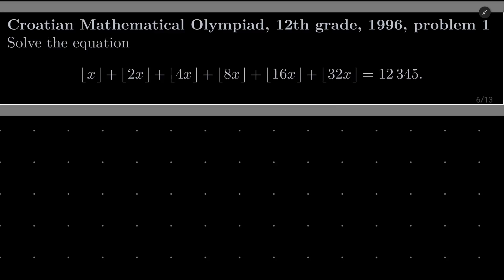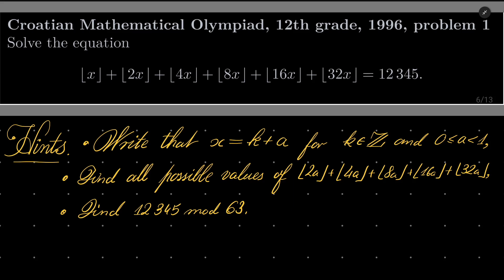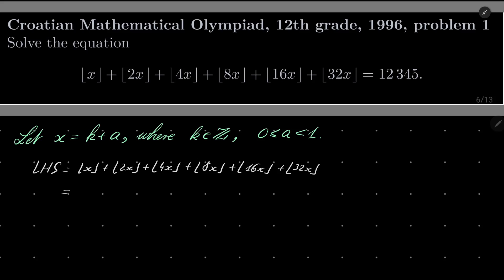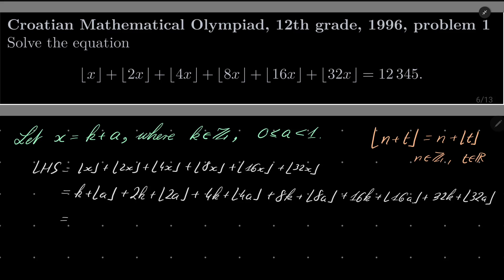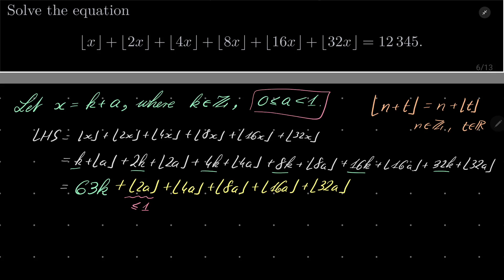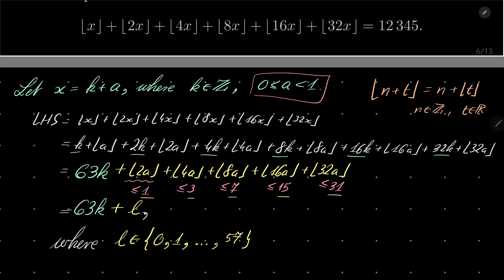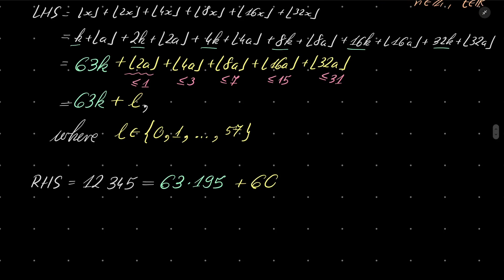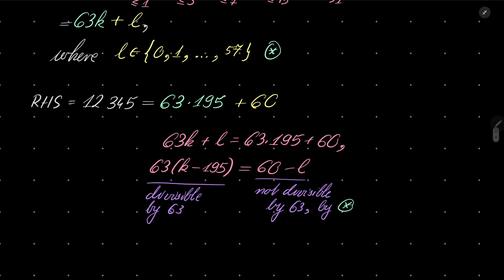Croatian Mathematical Olympiad, 12th grade, 1996, problem 1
Solving an equation with many floors. It turns out that it has no solutions, which can be seen by considering the possible remainder upon division by 63 of both sides. This problem was proposed on the Croatian Mathematical Olympiad, 1996.